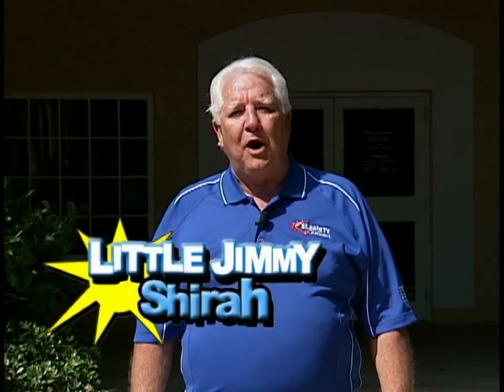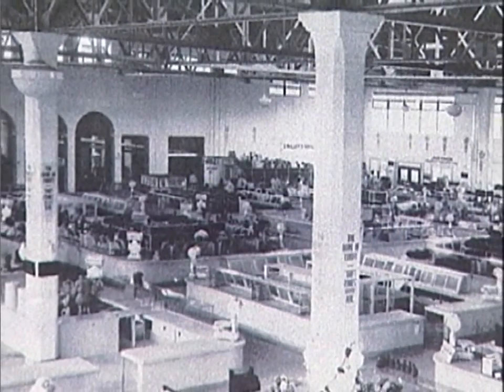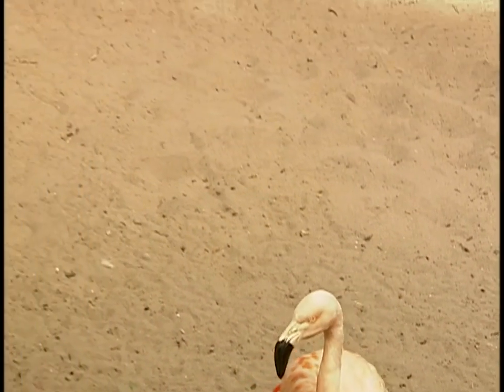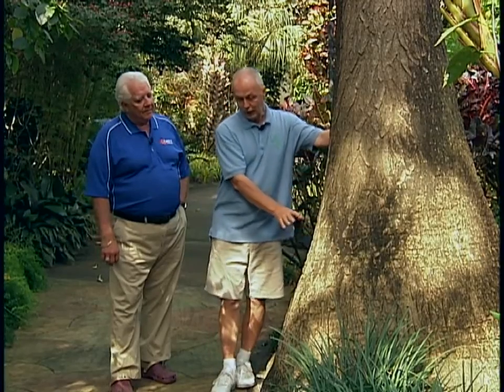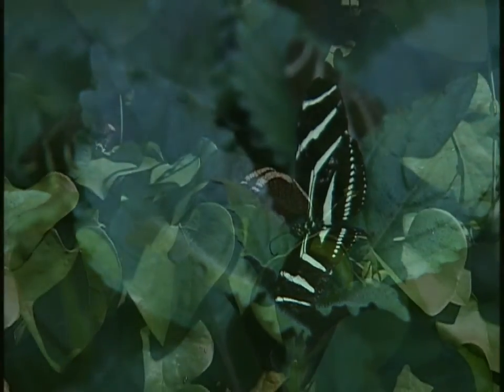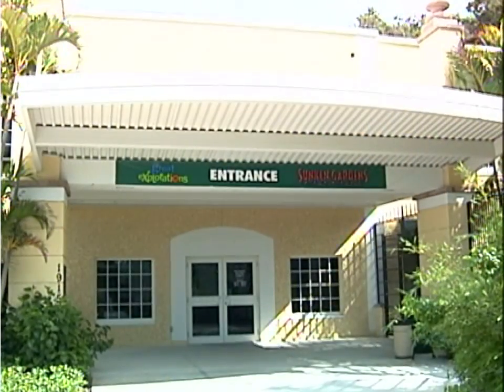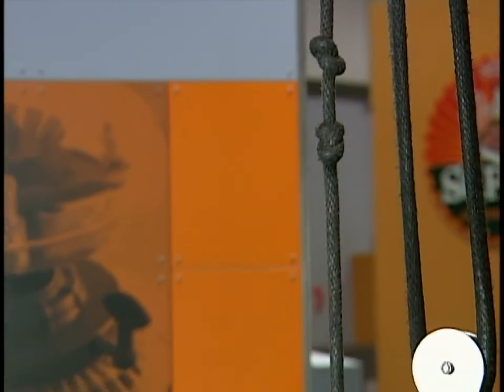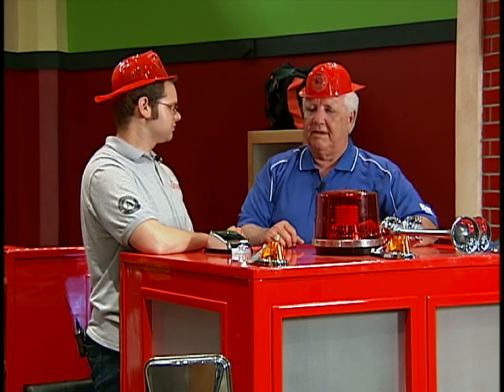Sunshine Seniors Sunken Gardens and Great Explorations